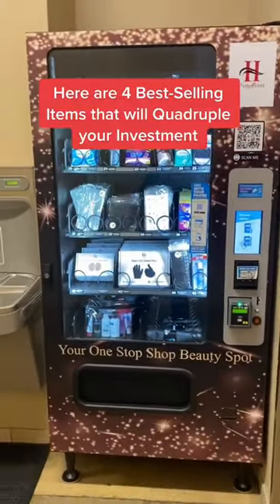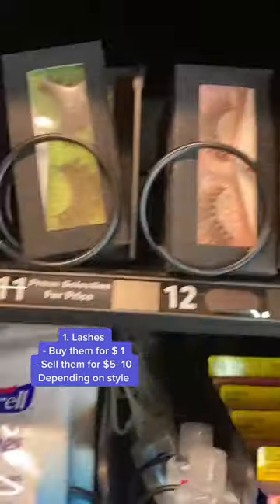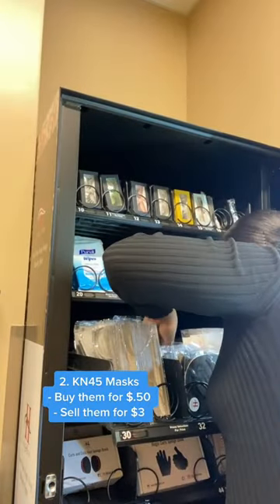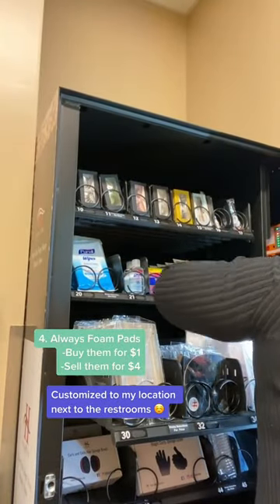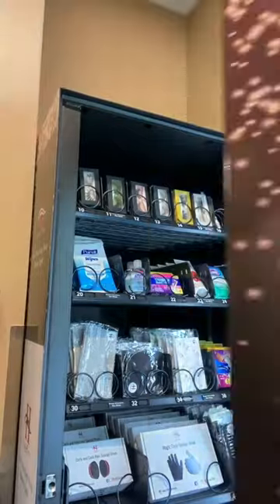4 Best Selling Beauty Vending Products That Will Quadruple Your Investment